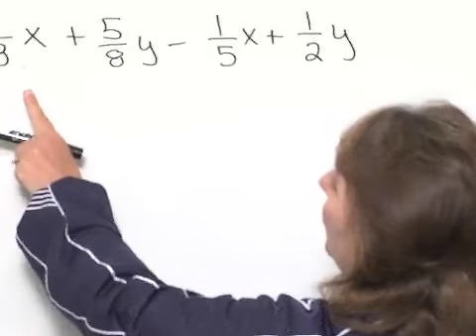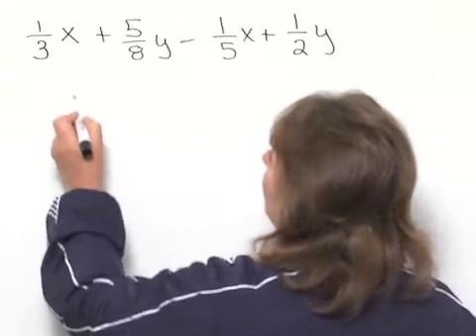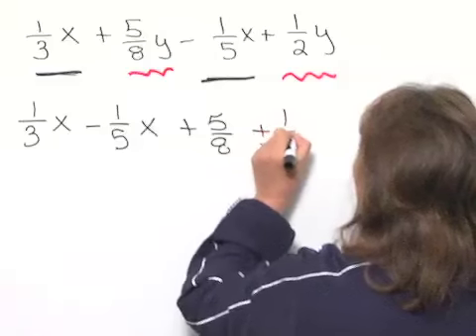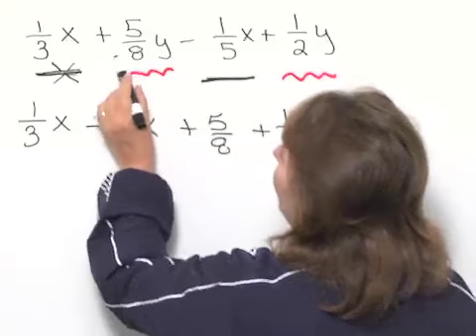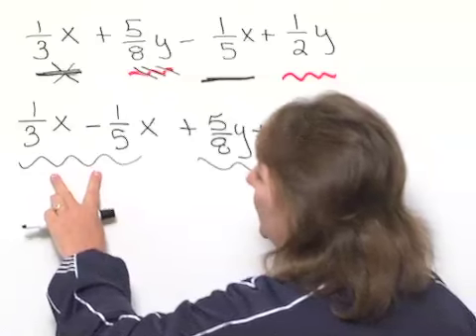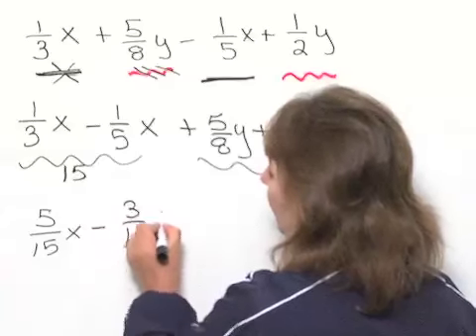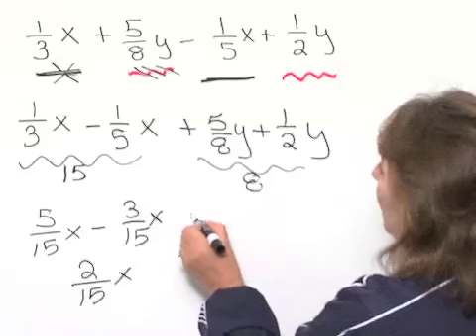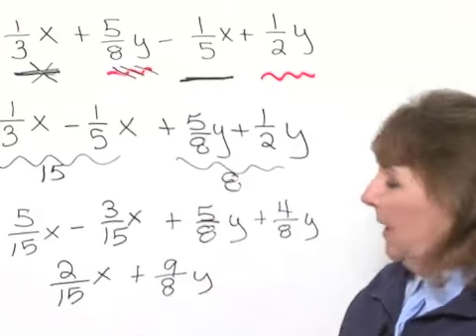Tobey Basic College Math Ch 10 Math Coach #1